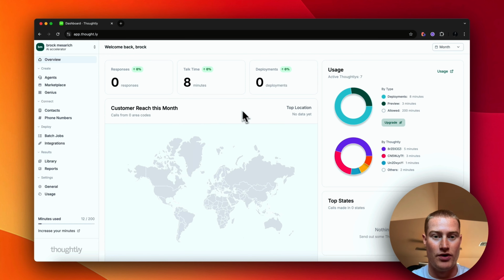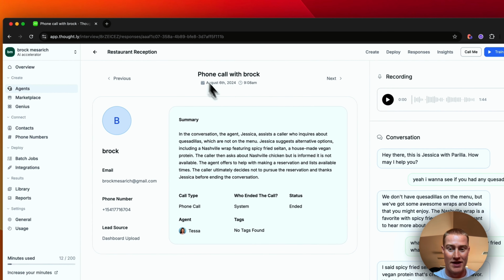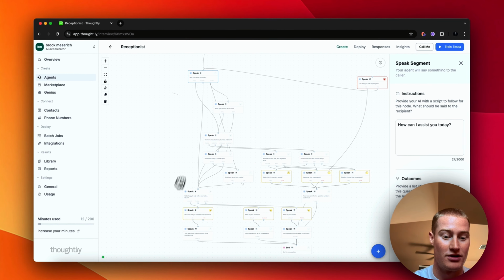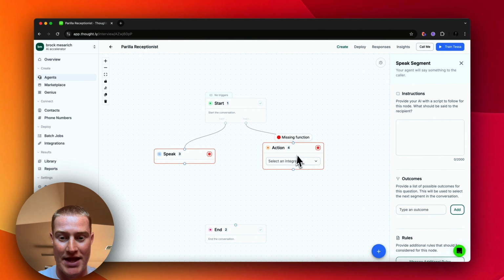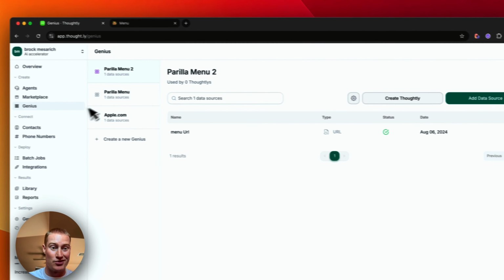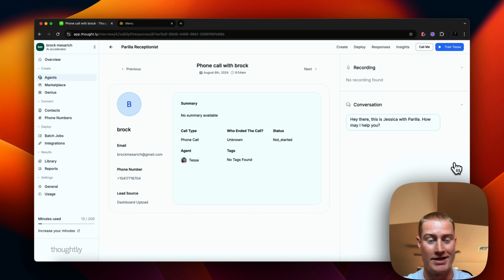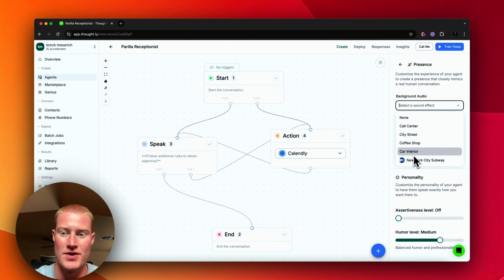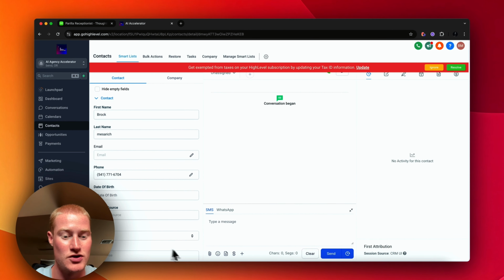The Best NEW AI Calling Platform to Automate Your Calls?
In this video, we explore Thoughtly AI, the cutting-edge AI voice platform that’s redefining how phone calls are managed. I’ll break down the standout features that make Thoughtly a game-changer in the AI space, and help you determine if this platform is the perfect fit for your needs.

I build out an AI calling reception with Thoughtly AI and connect it to my CRM so you can follow along and do the same.

Finally, I give me honest opinion if I think you should use the Thoughtly AI platform.

0:00 - Intro
0:44 - Platform User Interface
3:25 - Building an AI Calling Assistant
4:40 - Structuring AI Conversation
7:30 - Reservation Custom Action
9:25 - Adding a Genius to Our AI Caller
10:40 - Connecting Our Phone Number
11:25 - Testing AI Caller
13:50 - Other Unique Features
15:40 - Connecting to CRM
17:26 - Is Thoughtly For You?
19:40 - White Label Thoughtly AI Calling Software